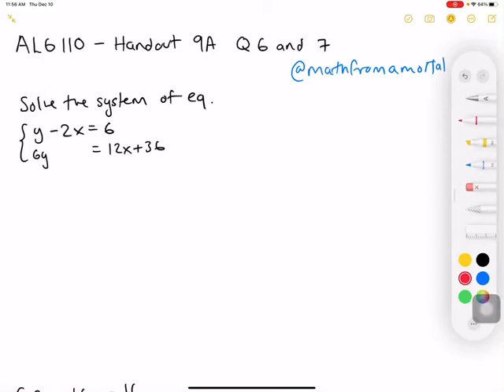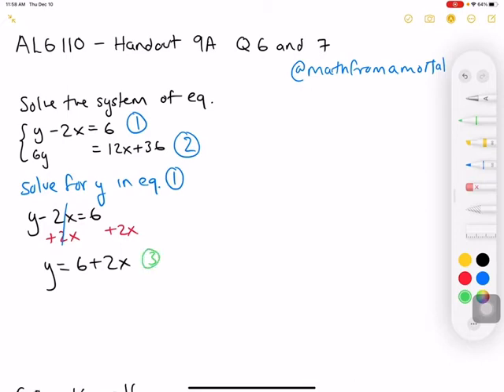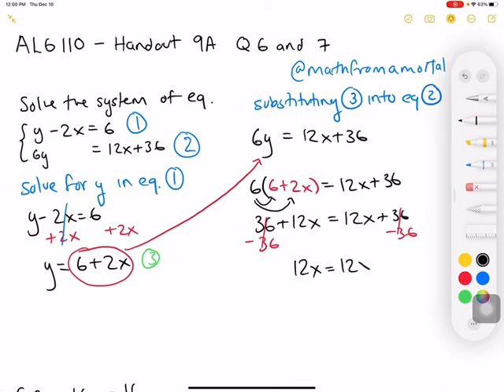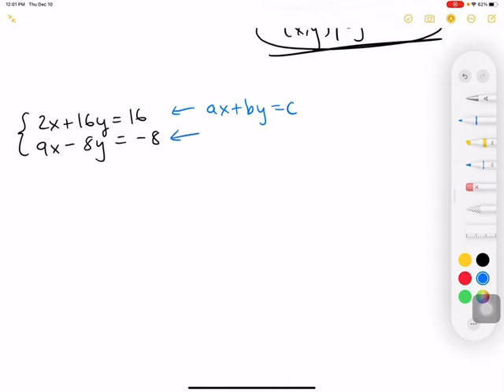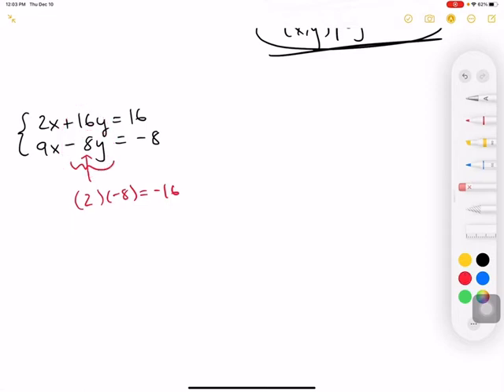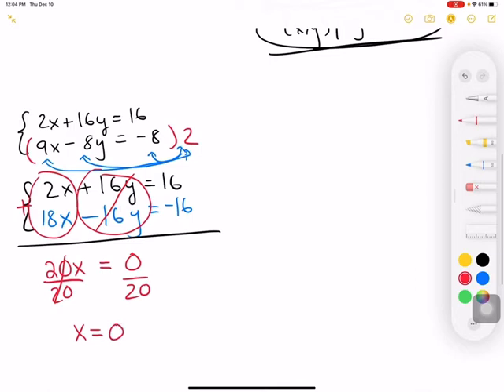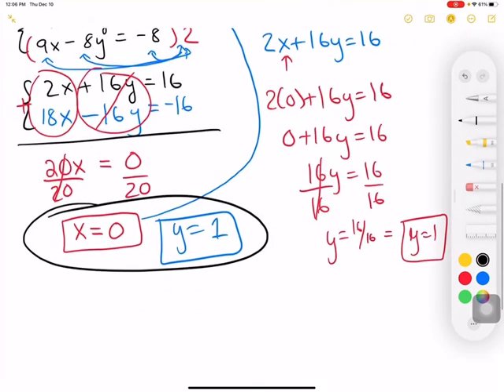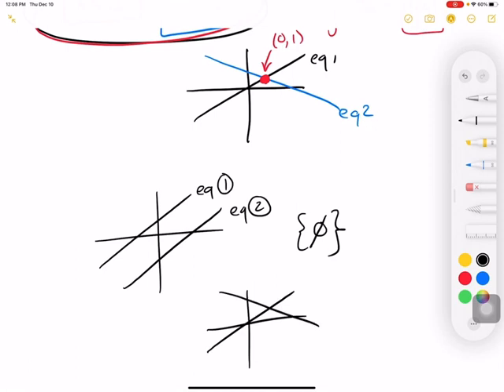ALG 110 - HANDOUT 9A - QUESTION 6&7